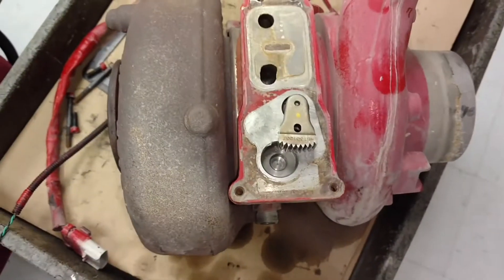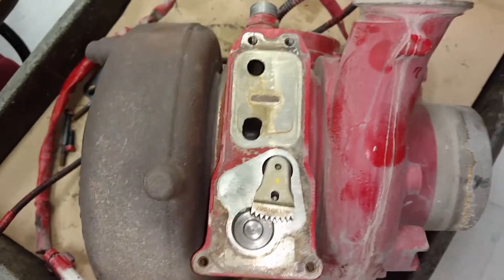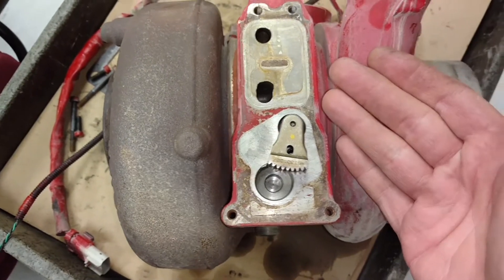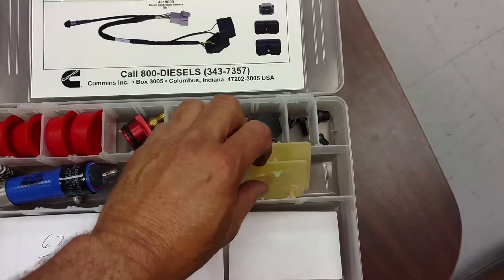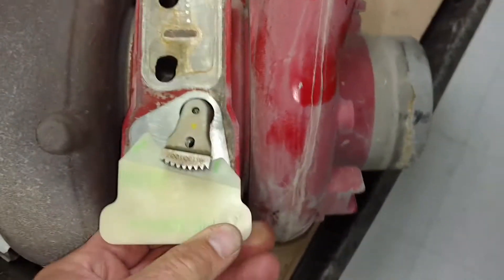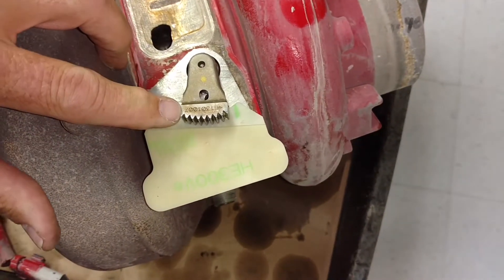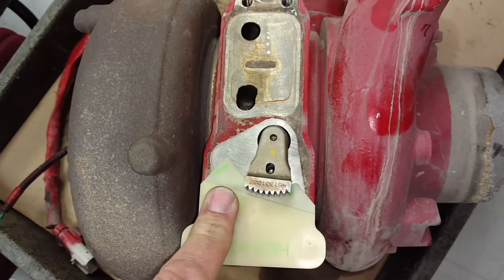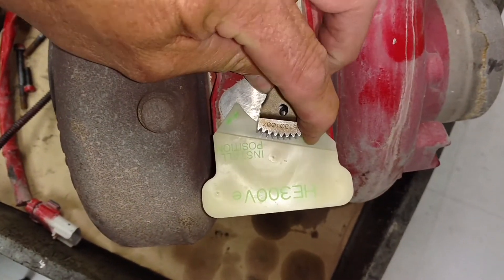Monty Tech Tip Stuck Turbocharger Actuator Controller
Follow Monty as he walks us through the diagnostic sequence necessary to repair troublesome actuator controller.